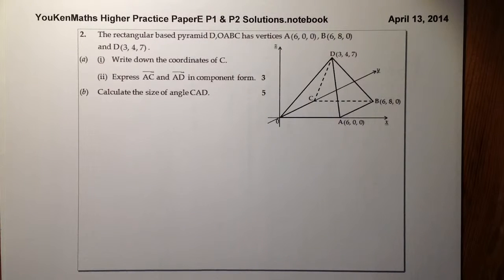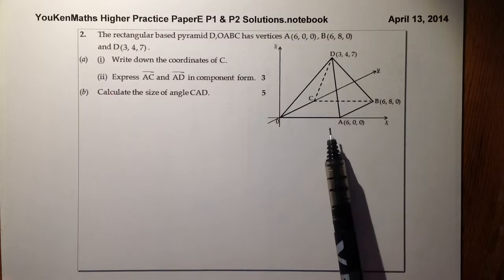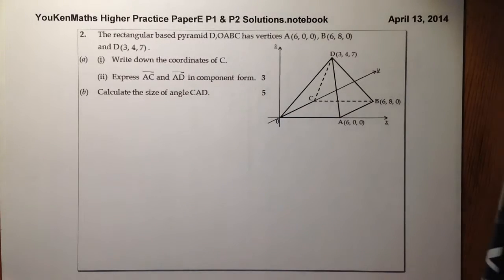Higher Hwk PaperE Q2 Angle between Vectors and 3D Coordinates